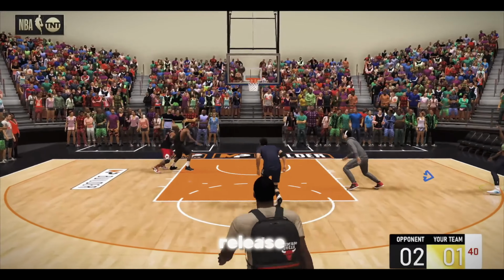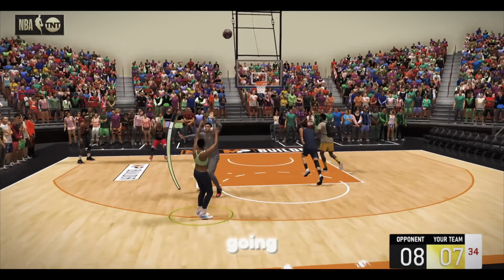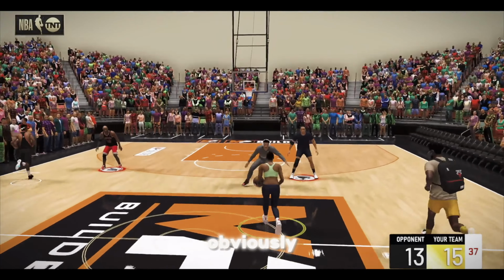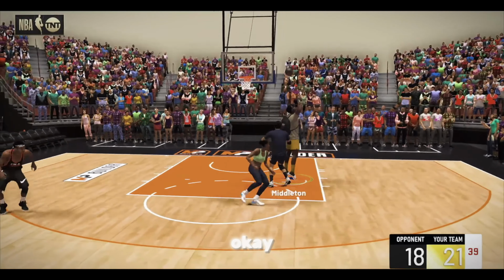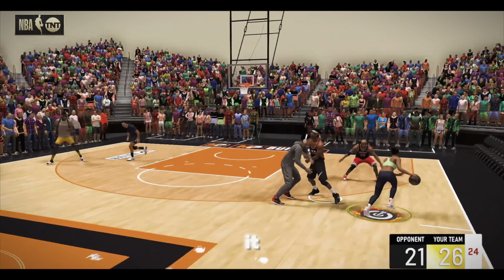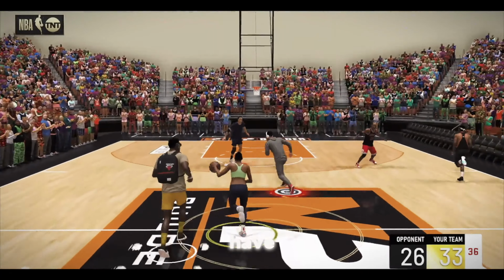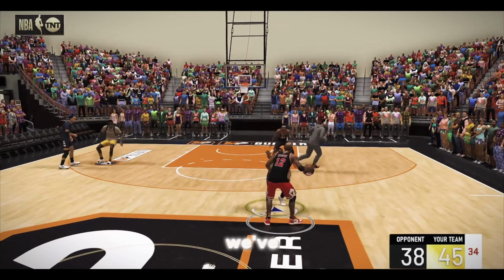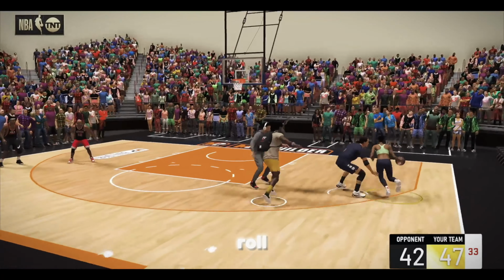The PERFECT NBA 2K25 Feature..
PSN - ImDominusIV